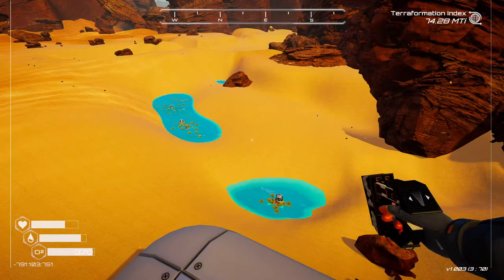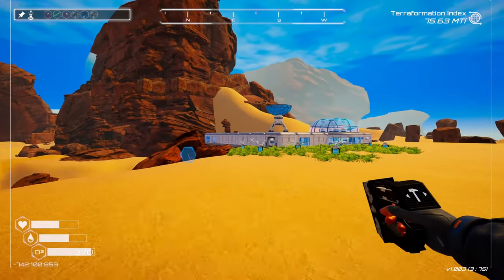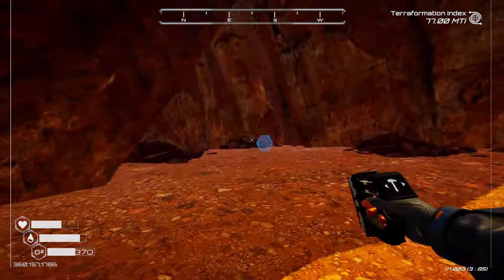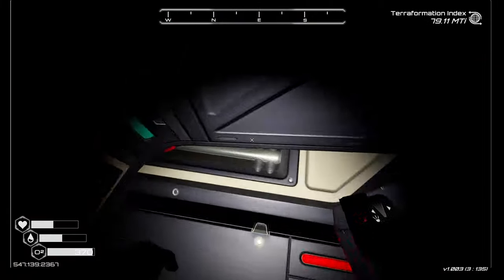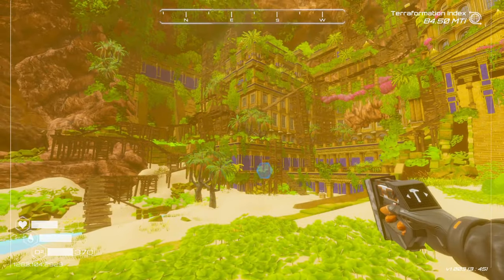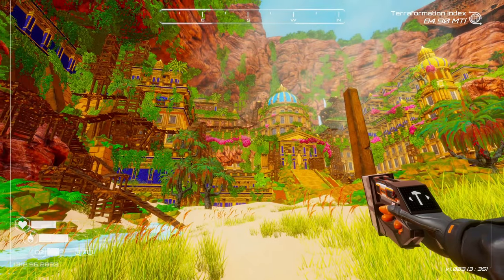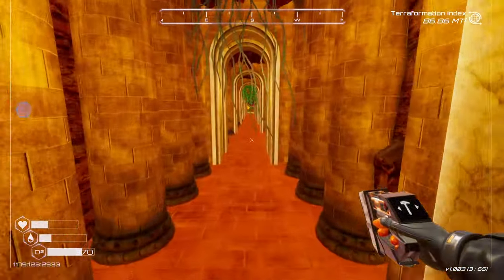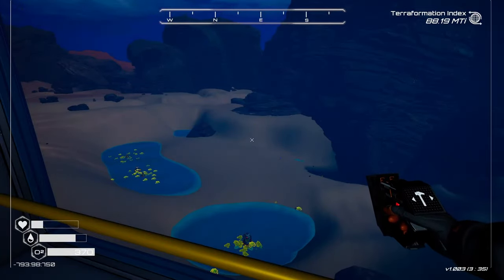THE PLANET CRAFTER (Story Ending)Hidden PARADISE civilization -- Asteroid KILLED them all. PART 16